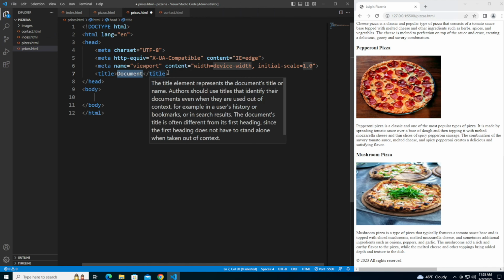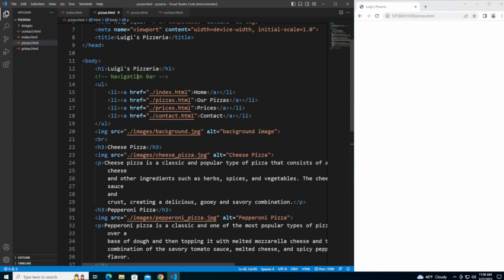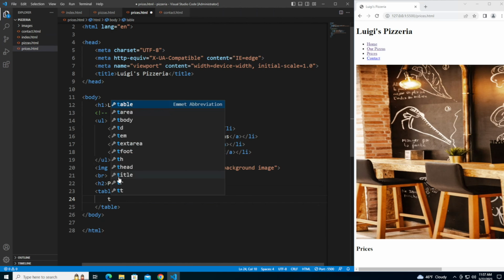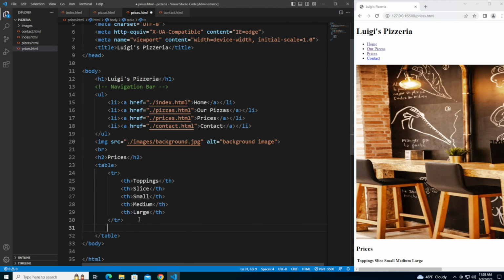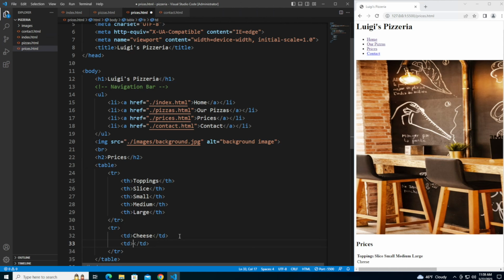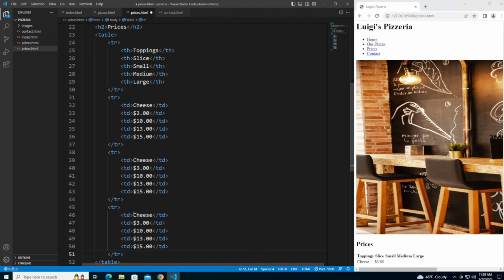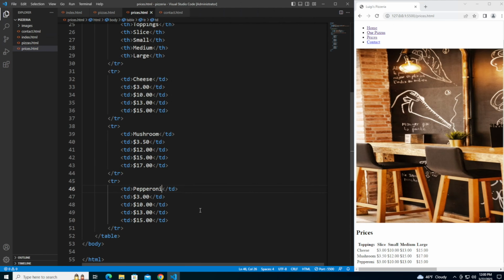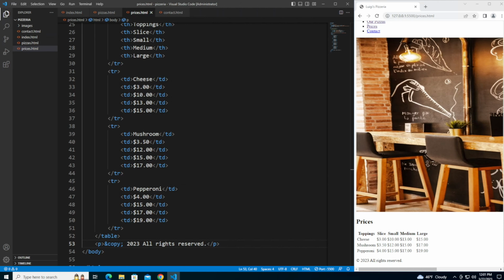The Art of Pizza Pricing: Creating the 'Prices' Page for Luigi's Pizzeria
In this video, we'll show you how to create the 'Prices' page for Luigi's Pizzeria using HTML. We'll guide you through the process of creating a table that displays the prices of pizzas by size and toppings, ensuring that your customers can easily see how much each pizza costs.

Whether you're a restaurant owner or a web developer, this video will give you the tools you need to create a pricing page that will help your customers make informed decisions about what to order. So, grab a slice of pizza and join us as we explore the art of pizza pricing with Luigi's Pizzeria!